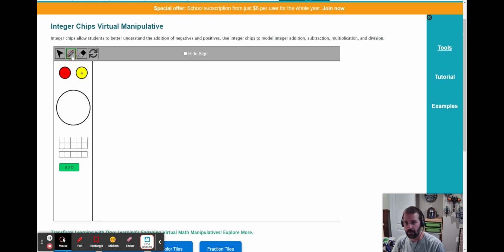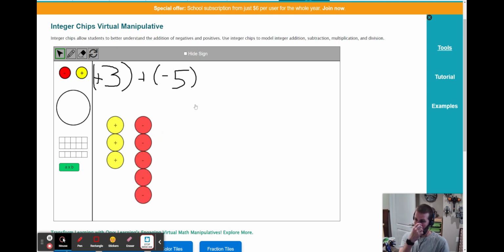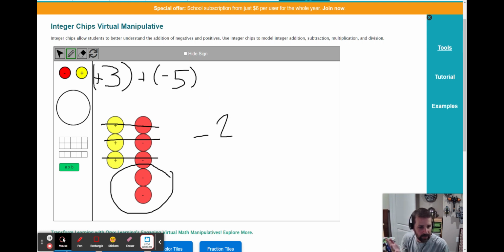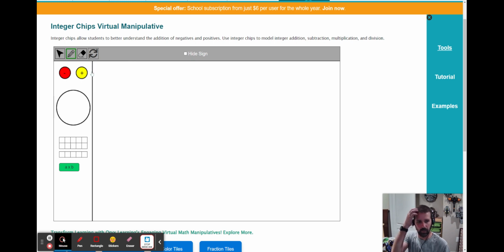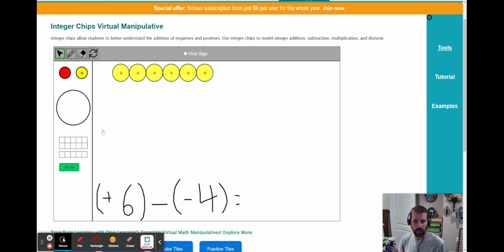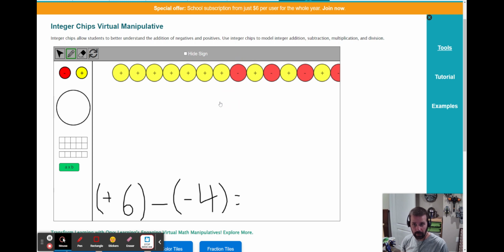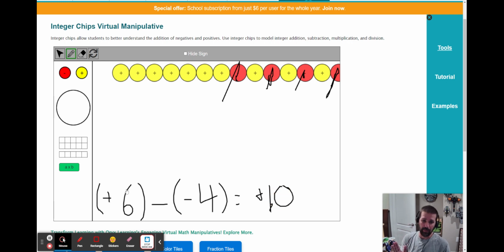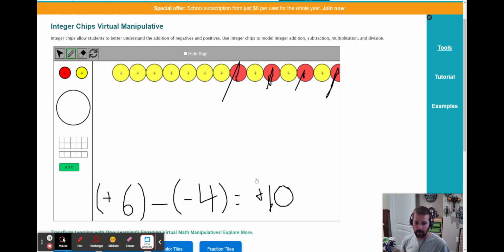Adding and Subtracting Integers Using Zero Pairs grade 7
Or don't, I don't get anything anyways. Except I guess the knowledge that you're learning, which is better than ad revenue money. So I'm told.